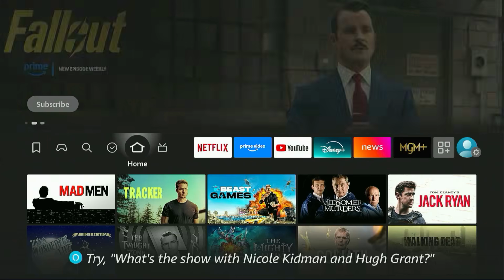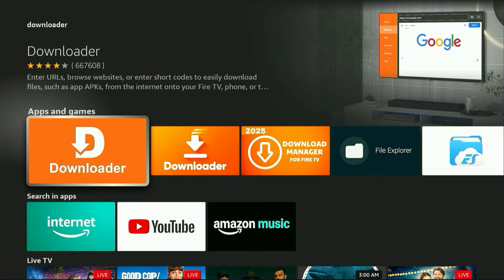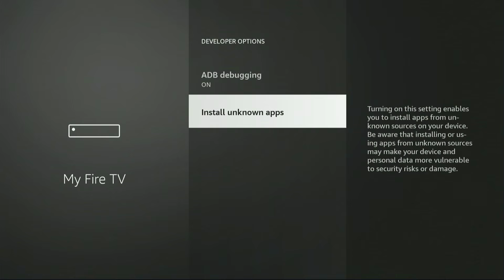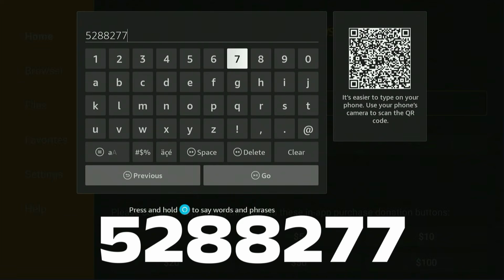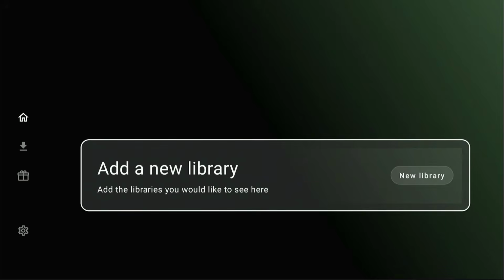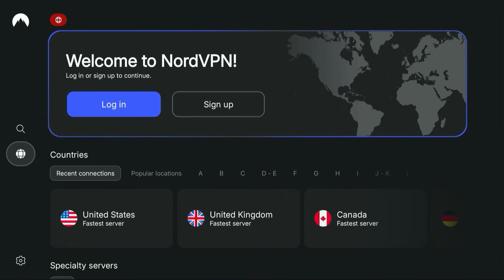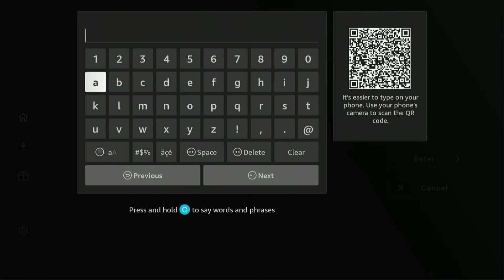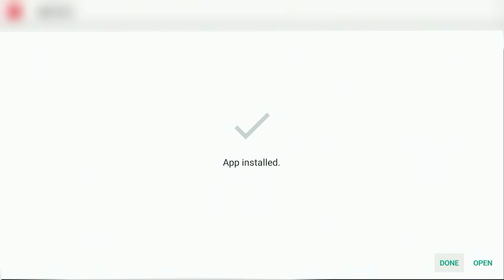SECRET Downloader Code Many Use Instead of Netflix and Cable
Welcome to your go-to source for the latest downloader codes, Firestick tutorials, and comprehensive streaming guides for 2026. Whether you're dealing with firestick remote not working issues, need help with firestick 3rd party apps settings, or want to discover downloader codes for firestick that actually work, our channel delivers clear, step-by-step solutions for every situation.

Master your streaming device with our expert guides covering everything from basic setup to advanced customization. Learn how to resolve common problems like firestick not turning on, firestick volume not working, firestick won't connect to wifi, and firestick downloader not working. We'll show you exactly how to fix firestick youtube not working, troubleshoot firestick apps not working, and handle the frustrating firestick queued but not downloading error.

Our channel specializes in providing working downloader codes for all your favorite streaming apps in 2026. Get access to downloader code for cinema hd, cinema hd downloader code 2026, downloader code for unlinked, downloader code for iptv smarters pro, and downloader codes for live tv. We cover popular apps including code downloader hdo box, flix vision downloader code 2026, magis tv downloader code 2026, code downloader king iptv pro, and many more. Plus, we provide downloader codes for android tv and downloader code for roku tv users who want to expand their streaming options.

Discover the best firestick movie apps 2026, firestick free live tv options, and firestick sports apps 2026 to get unlimited entertainment without breaking the bank. Our tutorials include everything from firestick 4k max jailbreak guides to firestick live tv jailbreak methods, helping you unlock the full potential of your device. We also cover firestick adult jailbreak 2026 tutorials for those seeking premium content access.

Whether you're comparing firestick 4k vs 4k max, need help with firestick 4k max setup, or troubleshooting firestick stuck on amazon logo, we've got detailed solutions. Learn about firestick ethernet adapter setup for faster speeds, fix your firestick hotel wifi issues, resolve firestick remote blinking orange problems, and correct that annoying firestick zoomed in too much display issue.

Looking for specific codes? We've got you covered with downloader code for mx player, downloader code for protonvpn, downloader code drama live, code downloader xtream iptv, code downloader lynx iptv 2026, and the best downloader code for firestick applications. Whether it's downloader codes for apps, downloader code for live sports, or code downloader movie box, you'll find what you need here.

Our comprehensive troubleshooting guides address issues like firestick not connecting to internet, firestick home is currently unavailable, firestick keeps turning off, firestick will not turn on, and firestick not working black screen. We also help with more specific problems such as firestick remote volume not working, firestick power button not working, firestick volume control not working, and firestick yellow light flashing.

Stay updated with the latest firestick 2026 movie apps, firestick free movie apps, and firestick live tv streaming apps. Compare options with guides like firestick vs apple tv, firestick or roku which is better, and firestick on roku tv compatibility. We even cover advanced topics like firestick xbox game pass integration, firestick 5.1 surround sound setup, and firestick video quality settings optimization.